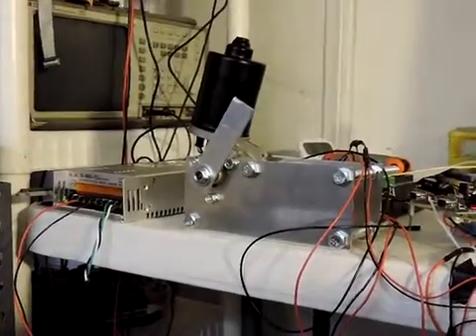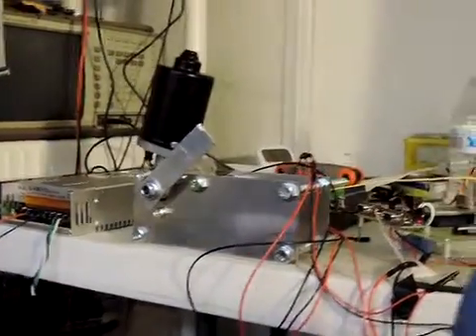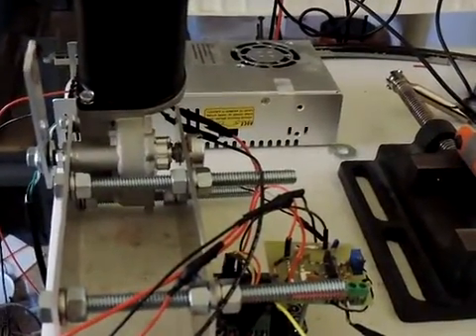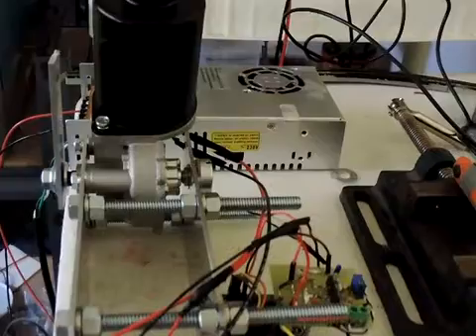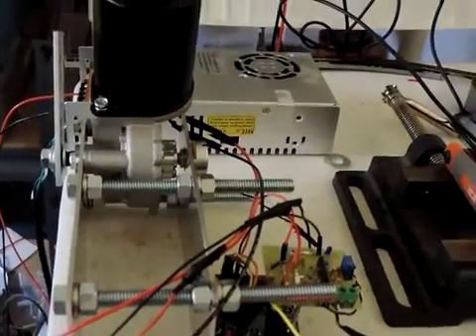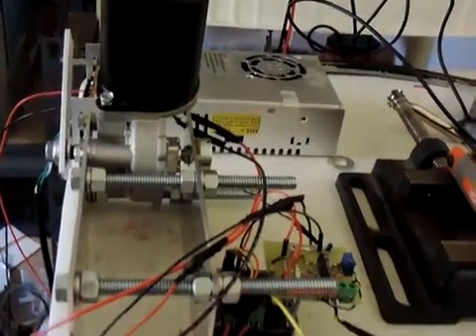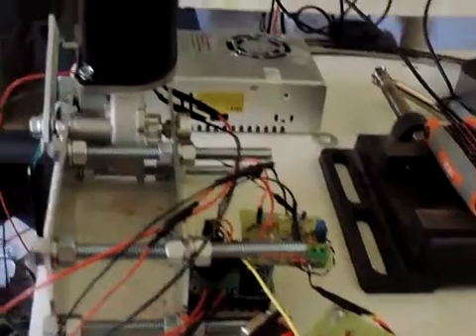Wiper motor RC servo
Really big servo made out of a Dodge wiper motor. Built a circuit board that translates the servo signal into logic level H bridge drive. H bridge is an Ebay BTS7960B with heat sink. 43 AMPS and about $11!